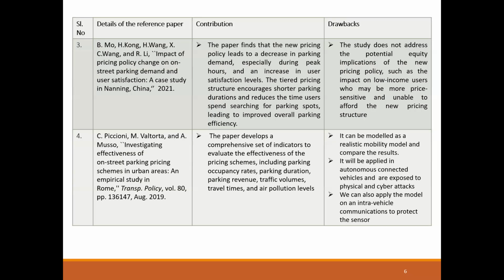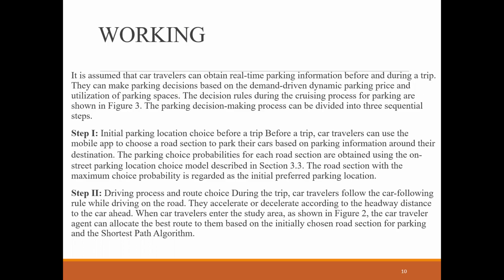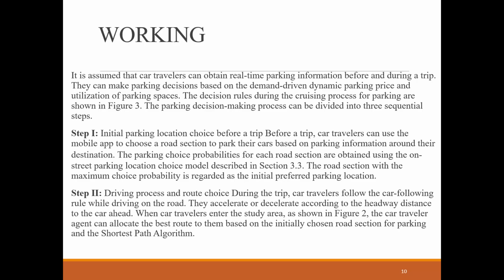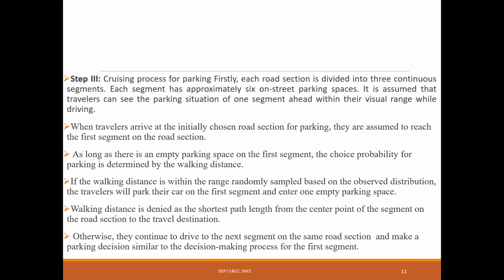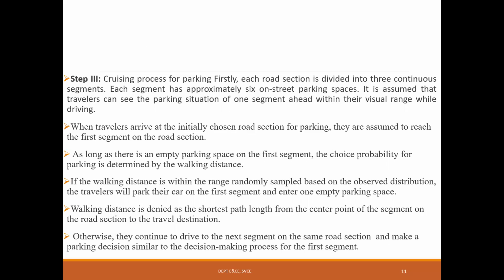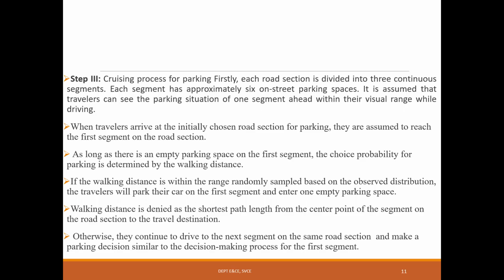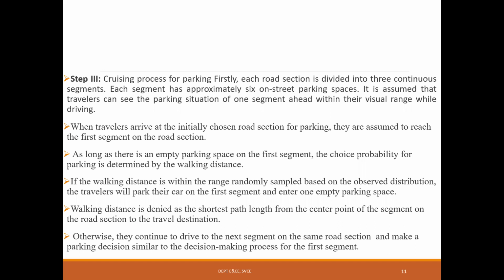Analysis of the Effect of demand-driven dynamic parking pricing on on-street parking demand